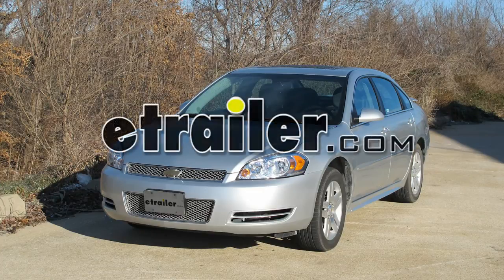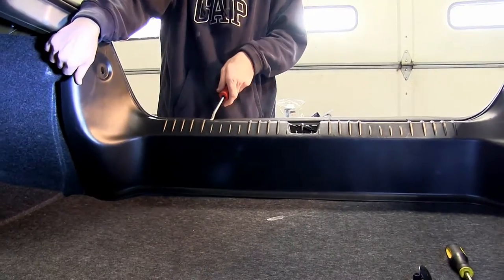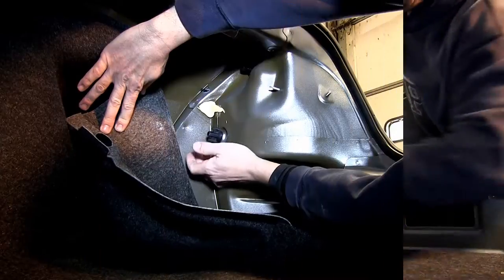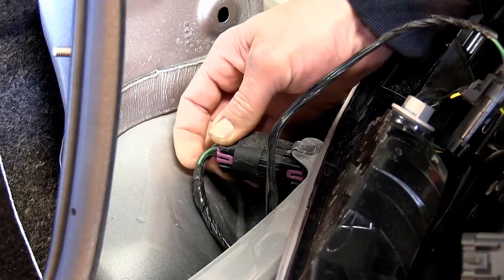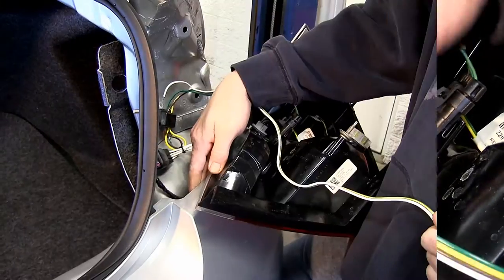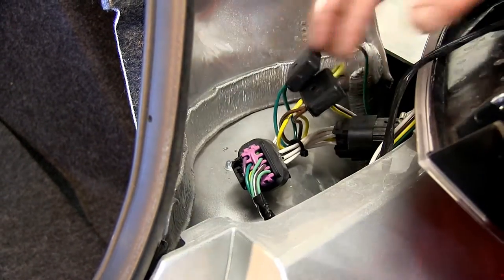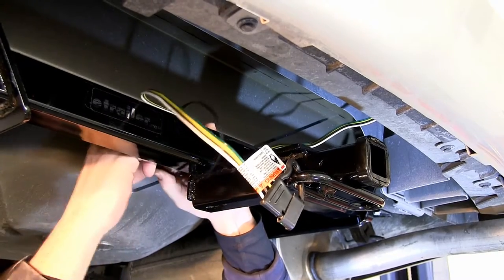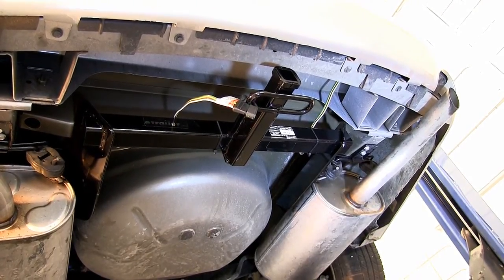Mount: T-One Vehicle Wiring Harness with 4-Pole Flat Trailer Connector on a 2012 Chevrolet Impala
Today on our 2012 Chevy Impala we're going to install tow ready T1 Connector part number 118417. First we are going to need to access the rear cargo area. Then our first step will be removing the rear threshold. There are a couple of fasteners that will need to be removed first. Now we are going to get our trim tool or a flat headed screw driver to get underneath the threshold and just pry it up. There's several plastic fasteners underneath threshold still holding it in place.

Once we have it free we can go ahead and take it out and set it out of the way. Now we need to remove the passenger's side tail light to access the wiring. We'll remove the cargo hook here first. This will allow us to pull the cuffing back and access the other two fasteners holding in the tail light. We can go ahead and remove the passenger's side tail light.

With the tail light removed you can see we can now access the rear tail light wiring. We'll match identically with our tow ready connector. Underneath there's a locking tab that you'll need to press as you release the connector. Then we take our toll ready connector plug it in-line with the manufacture's. Now as you press them together securely locking them in place.

Now with the connections made we can take the other end of our four-pole connector we are going to run it down between the bumper cover and the sheet metal of the vehicle. Just down and over to our hitch. The white wire with a ring terminal preassembled with our ground wire. We'll take our self-tapping screw and run it directly into the sheet metal. With our ground wire is secured we can go and reinstall the tail light line assembly and into your trim components.

Now with the interior trim components reinstalled we can go ahead and get up under the vehicle and round our wire over to our hitch. Then I'll take some black zip ties and secure the wire to the top of the hitch. After I secure my wire I'll just take my pliers side cutters cut off the excess from the zip ties, clean up the install a little bit and that now completes the installation of our new tow ready T1 Connector part number 118417 on our 2012 Chevy Impala.